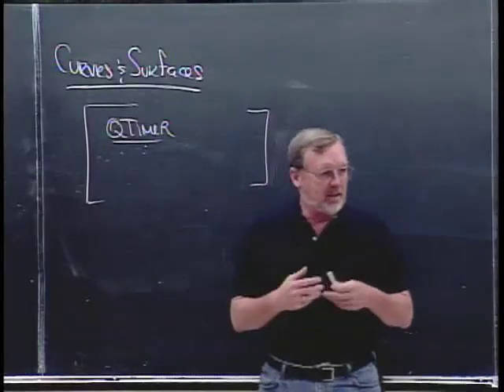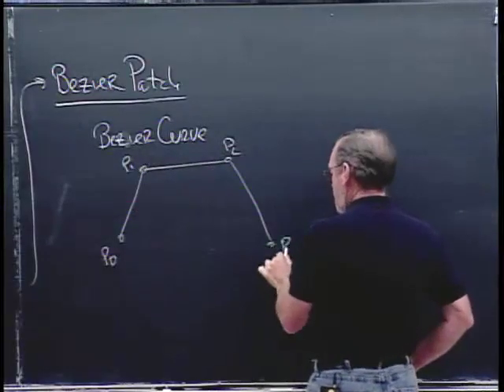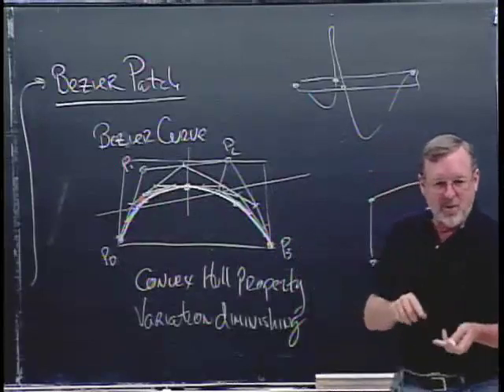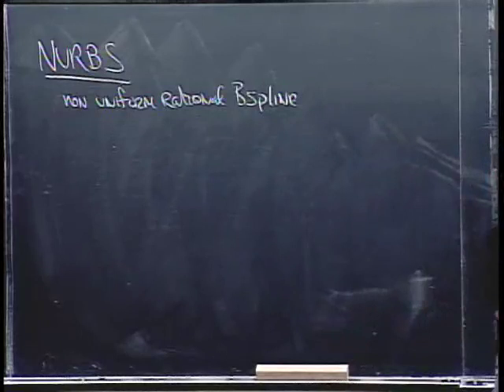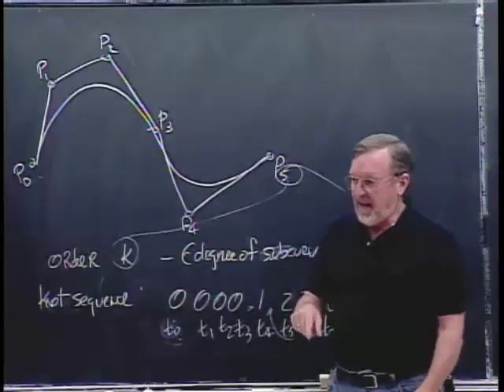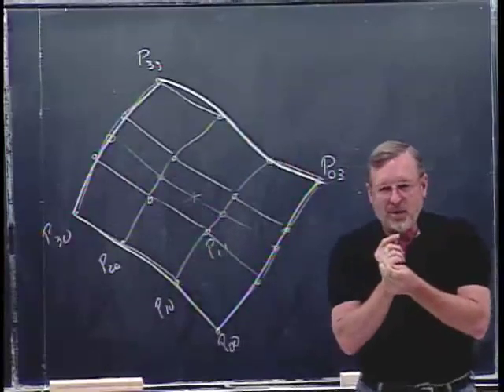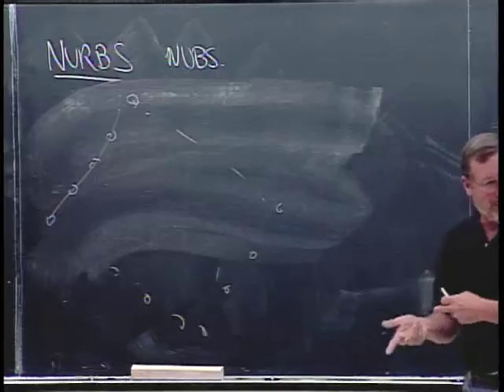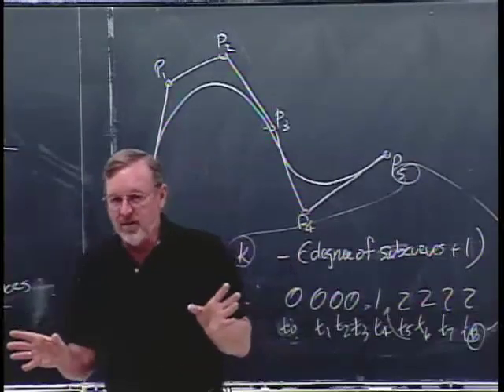Curves and Surfaces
Lecture 13: Chaikin and Bezier curves are used to construct surfaces.